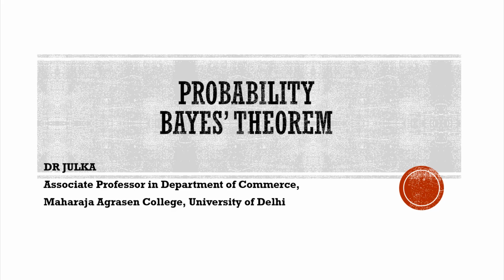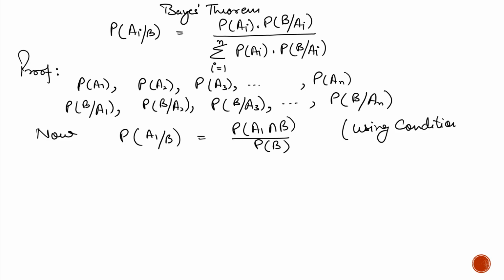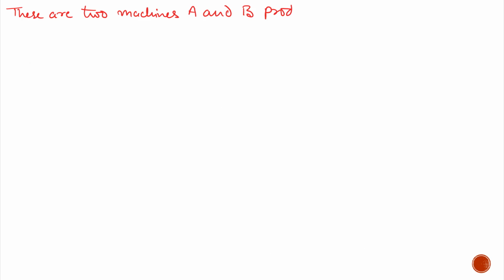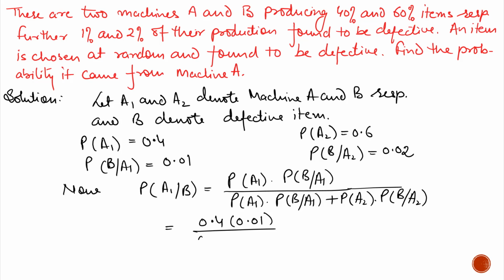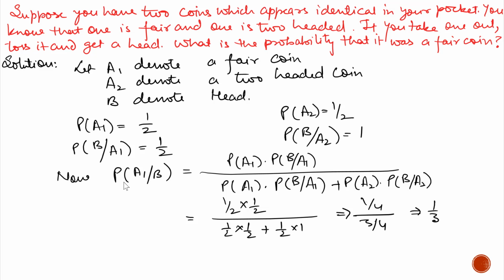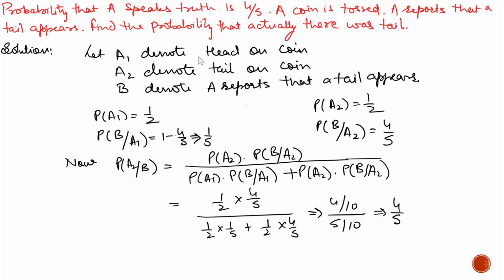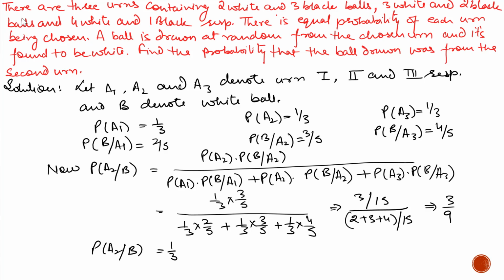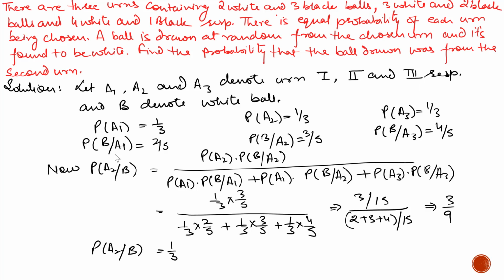Probability Bayes Theorem